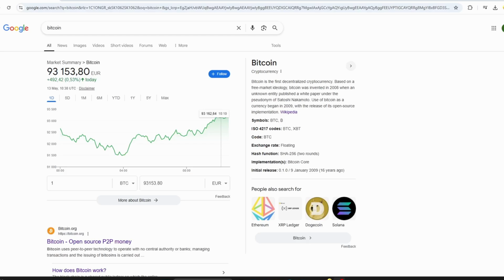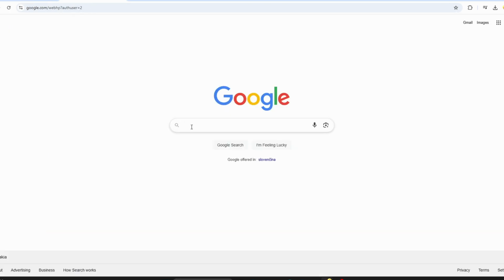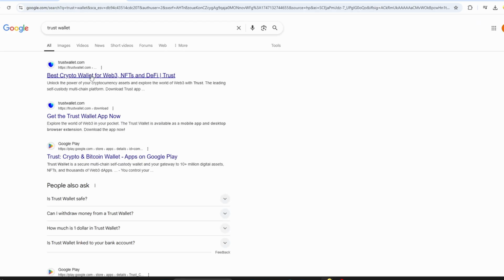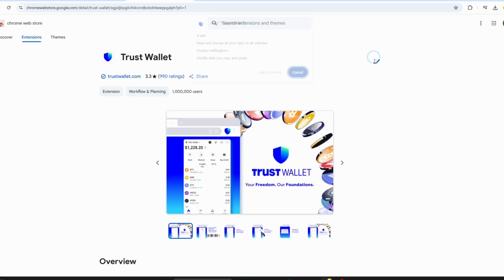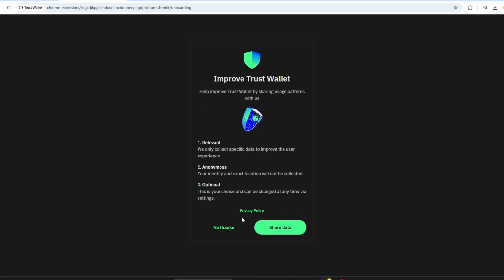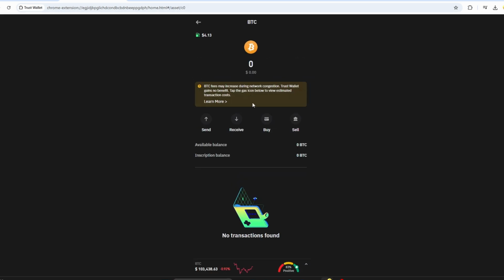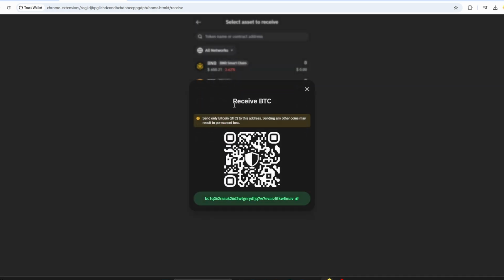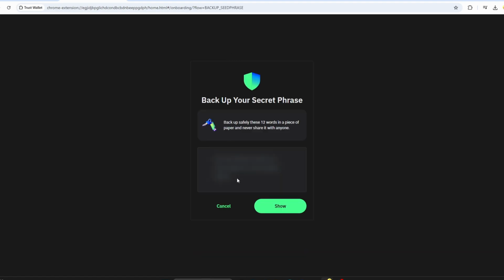How to Create a Bitcoin Wallet Address (FAST & EASY) | 2025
In this quick tutorial, I’ll show you how to create a Bitcoin wallet address using Trust Wallet, one of the easiest and safest crypto wallets available.

You’ll learn how to:

Download and install Trust Wallet extension

Create a Bitcoin wallet address

Receive Bitcoin with your new address

Backup your secret recovery phrase for safety

✅ No complicated sign-ups, works on PC and mobile.
Perfect for beginners who want to start receiving Bitcoin.